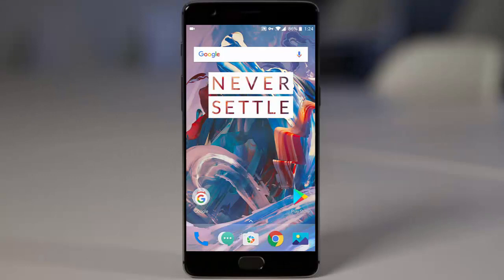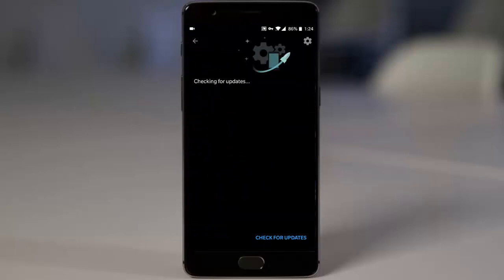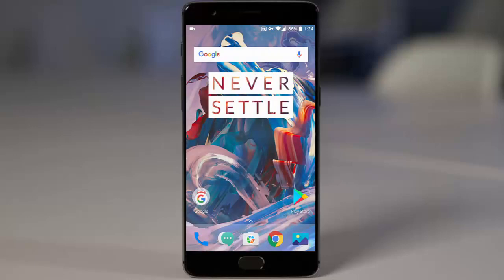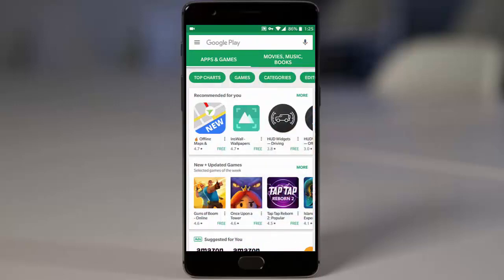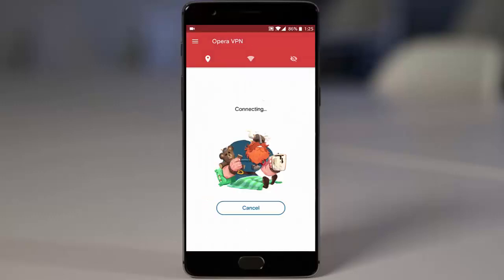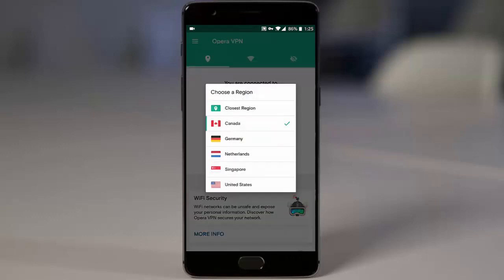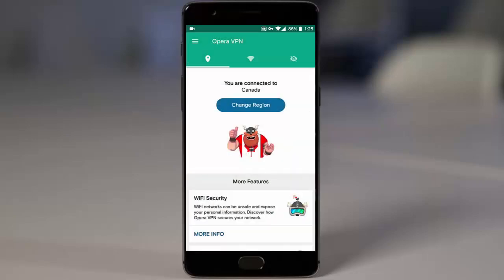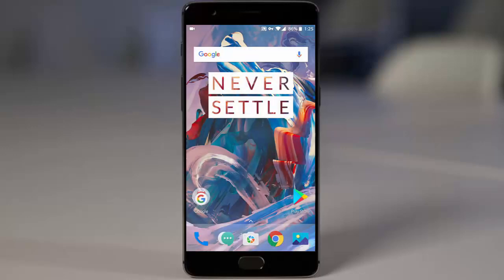How to Use Opera VPN to Get Faster OxygenOS Updates on OnePlus 3/3T/5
This video will show you How to Use Opera VPN to Get Faster OxygenOS Updates on OnePlus 5/3T/3.

Music Credits...